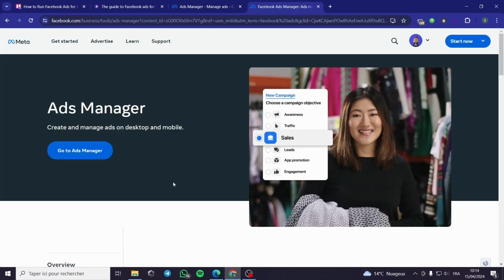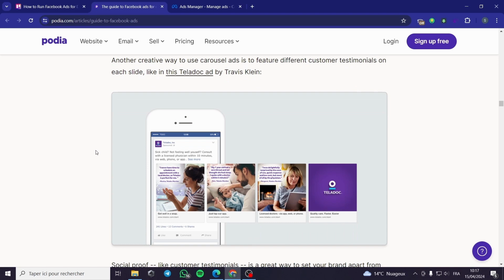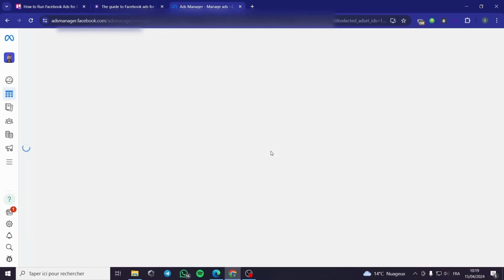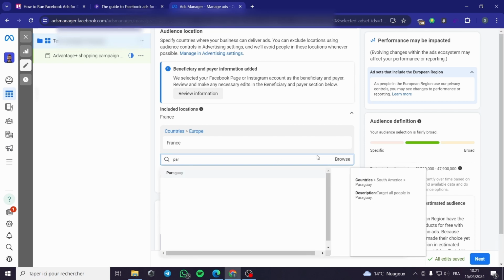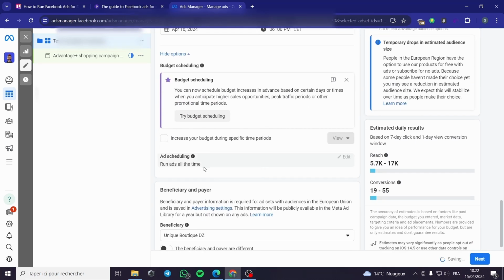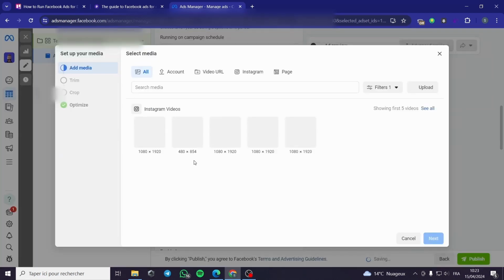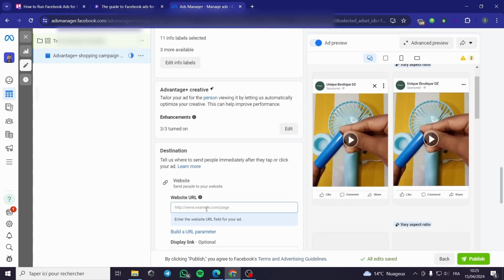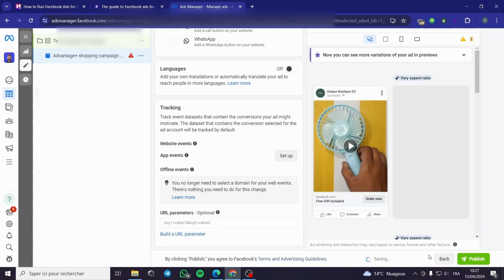How to Run Facebook Ads for Digital Products | Full Tutorial 2025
If you are looking for a video about How to Run Facebook Ads for Digital Products, here it is!